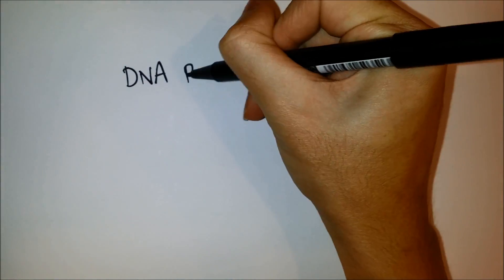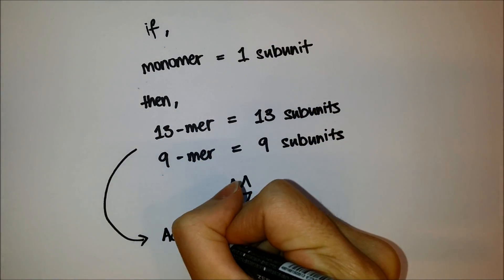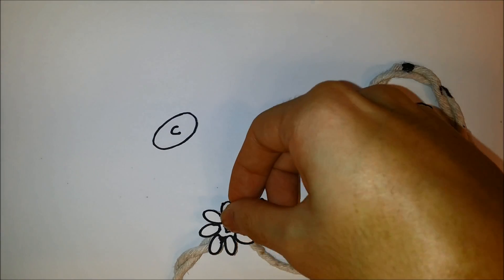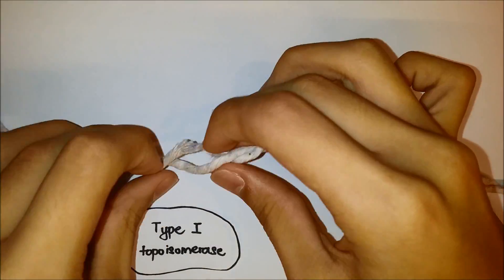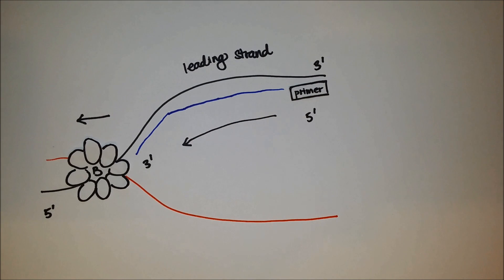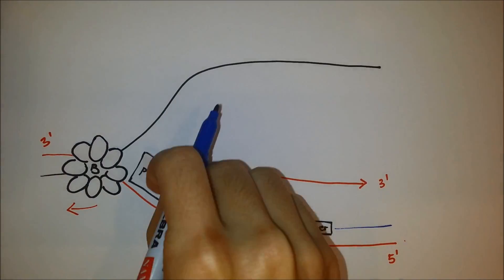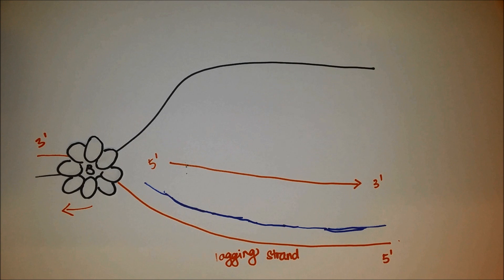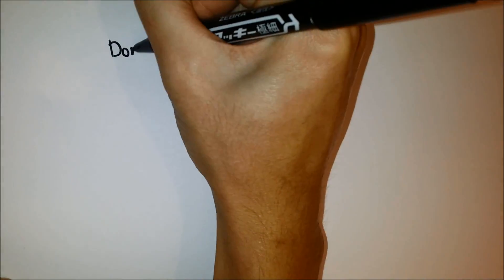DNA Replication in E. coli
A project for Singapore Polytechnic - Diploma in Biomedical Science